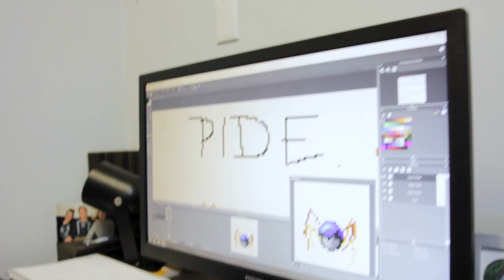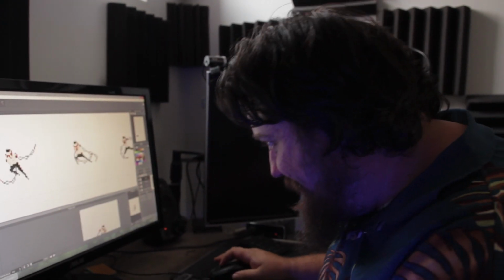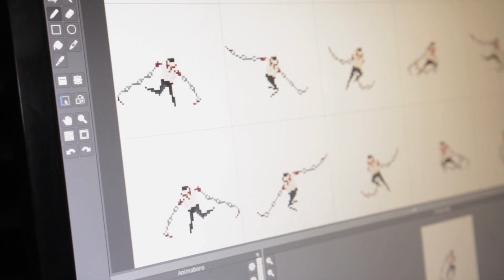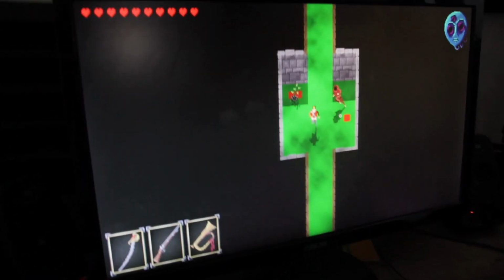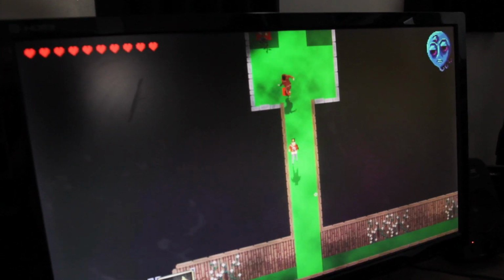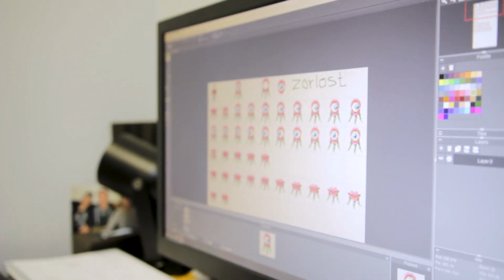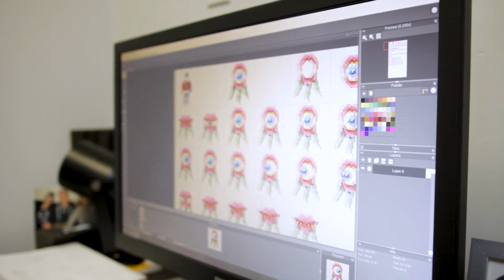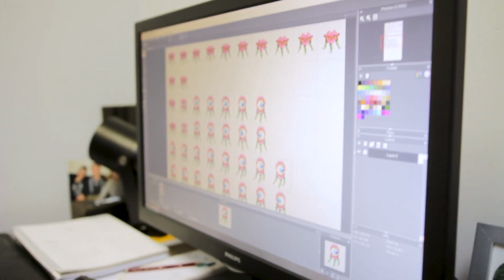Just Make Game 2 - Episode 24: Zorlost and Pide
Just Make Game 2 is a monthly Youtube series that documents our second adventure into the world of indie game development!

Episode 24 features a host of lovely new enemies, some tweaks to the pathfinding AI and copious amounts of debug graphics covering up all our cool pixel art.

BUY MY PREVIOUS GAME
I NEED MONEY TO LIVE